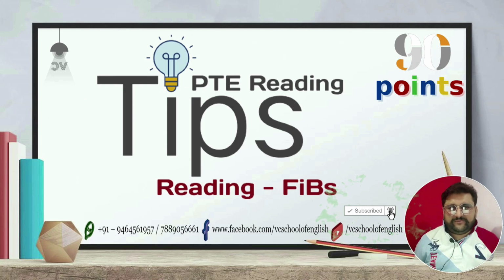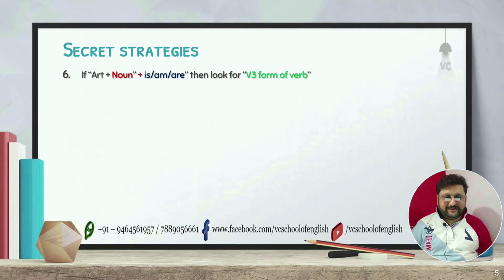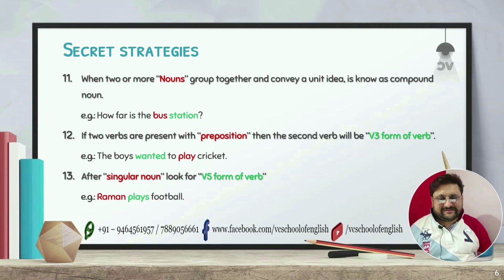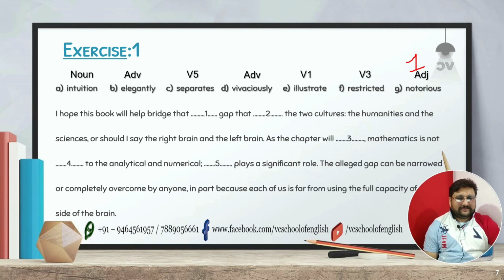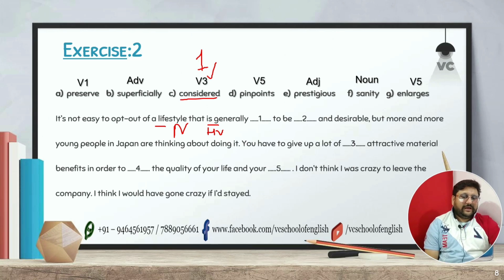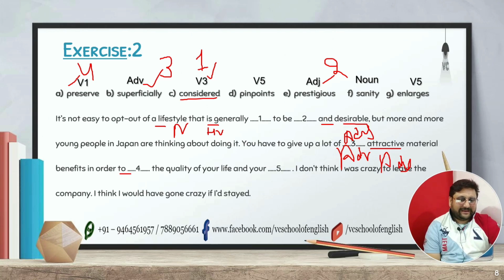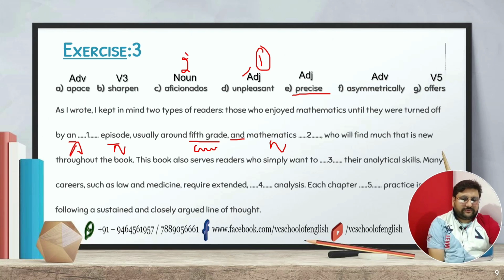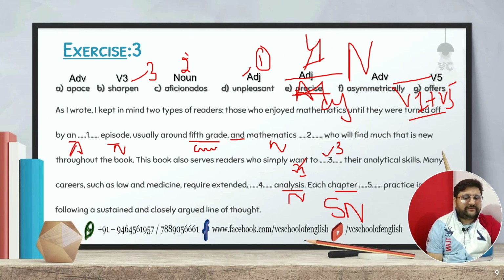(New) PTE Reading Fill in the Blanks Rules, Tips, Tricks & Strategies| VC School of English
PTE Reading Fill in the Blanks Rules, Tips, Tricks & Strategies | VC School of English

In this video, I'm going to teach you a 100% easier method for filling in the blanks in PTE Reading. I'll also be covering 13 rules that will help you improve your reading comprehension.

If you're struggling to improve your Reading skills, then this video is for you! By the end of this lesson, you'll have learned a better way to read, filled in the blanks in PTE Reading, and learned some helpful rules for improving your comprehension. Let's get started!

Learn how to solve PTE Reading Fill in the Blanks in PTE.

This lecture will teach you 'Different Types of Grammar Rules'.

’PTE Reading Fill in the Blanks from the Reading Section' (also known as drag-drop fill in the blanks) is a crucial item type for the PTE exam, as it can be finished quickly and contributes an excellent score to the reading section.

Get reading blanks tips and tricks in Hindi from 90 - all Master trainer Varinder Choudhary (VC SCHOOL OF ENGLISH).

𝗜𝗻𝗱𝗶𝗮 🇮🇳

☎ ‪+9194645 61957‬